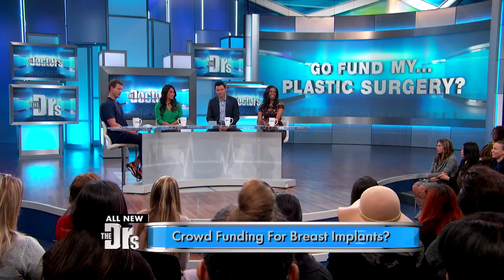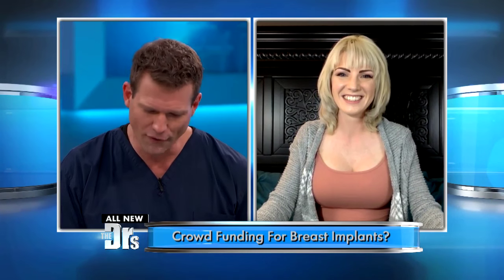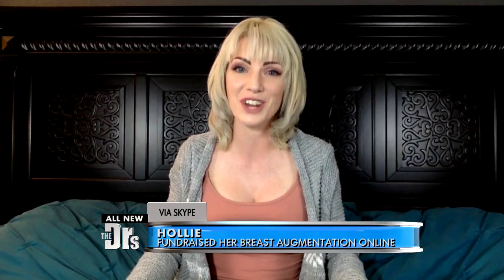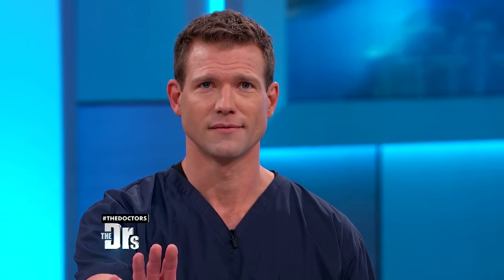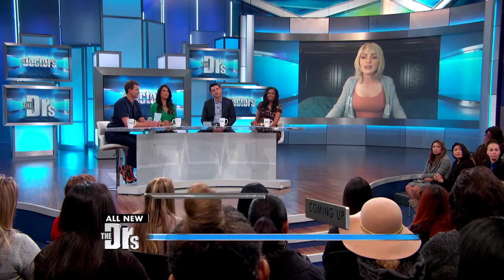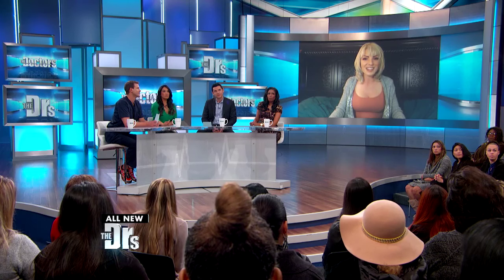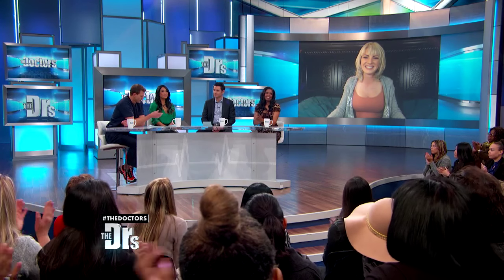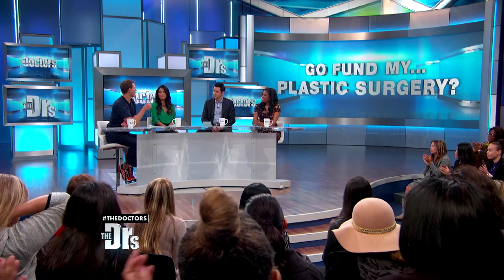Crowdfunding for Breast Implants?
ER physician Dr. Travis Stork is joined by dermatologist Dr. Sandra Lee, psychotherapist Dr. Mike Dow, and attorney and advocate Areva Martin to talk to a woman who used crowdfunding to pay for her breast implants.